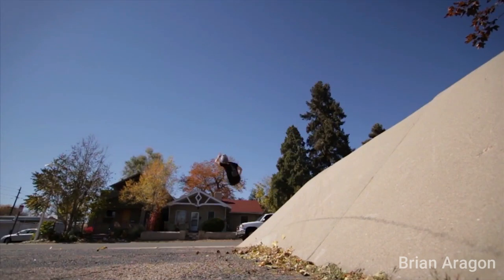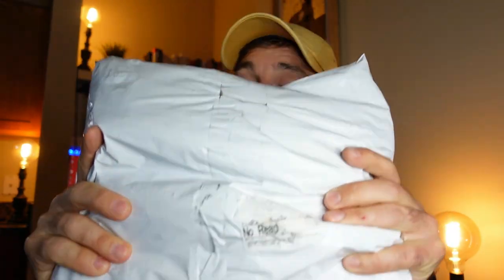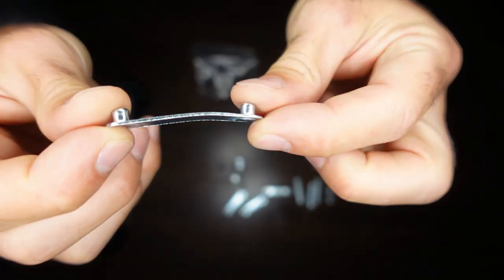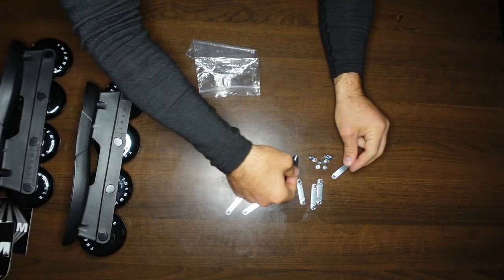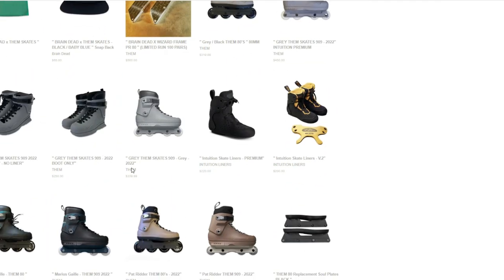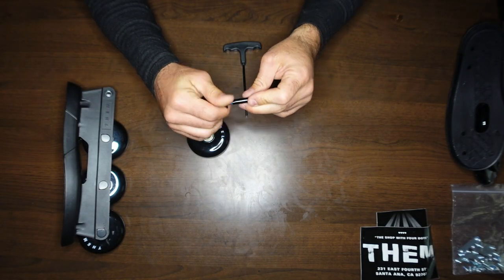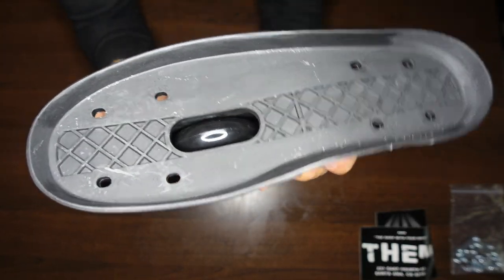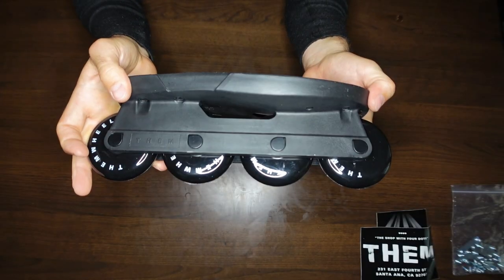*NEW* THEM Skates 80mm Soul Kit // Urban Fitness Inline Skating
Taking a first look at the new THEM Skates 80mm Ready-to-Roll soul plate kit.

Follow Jeremy - @fruitsoftheboots

FROM LOCOSKATES.COM --
The THEM 80mm Skates are a transformation of the highly popular 909 aggressive skates, designed for cruising and suitable for aggressive skaters looking to transition to bigger wheels, or big wheel skaters looking for the aggressive aesthetic!

The story of THEM is special. When Valo cut its ties with Roces we all thought rollerblading would descend into a sizeable pit of gloom. Little did we know founder Jon Julio, with little assets to his name, would shock us all by launching THEM soon after. Since that day in 2018, the brand deserves nothing but praise for its remarkable contribution to the community. The 908. THEM Intuition liners. The first fully independent skate. Blade Cup. Clarks. CommunitE. Braindead. 909 tours. Videos. Content. Wizard Skating. THEM is a brand you can really get your teeth into.

The THEM 80mm is no different. Being a skate many of us already know and love it makes a lot of sense for THEM to transpose the 909 to a bigger wheel version.

Technical Details
The boot mould was created from scratch: the lace holes are formatted with a traditional shape but with two extra cut-outs, carefully engineered to provide the ideal 'flex points'. The boot construction has been carefully considered with thicker plastic in the most relevant places, for better wear and performance.

The cuff is adjustable (vertically) to allow you to use it in a high or ride position, depending on your preference for flex and support and allowing you to ease pressure points so commonly experienced when flexing at the ankle.

The boot uses a slightly raised heel which provides good shock absorption and energy transfer and places your foot in the best position for skating.

The one-piece plate and frame offer great stability and power transfer and the bolts and hardware are a breath of fresh air. The 'bridge-style' plate bolts stop the receivers from spinning on the inside of the boot when you unscrew the plate. This makes switching the pate out for your aggressive soulplate super super super easy.

The 80mm wheels have perfectly balanced rebound for grip, speed and control. The bearings are smooth and fast-rolling.

Why should I buy the THEM 80mm Skates?
You should buy these skates because you know and love them already, and now you get the bonus of big wheel blazing without the fuss of figuring out what freestyle skates fit you properly. Not to mention THEM’s progressive attitude, collaborative nature and community focus. You won't just be buying a pair of skates you’ll be becoming part of a family.

Can I grind on the 80mm plates?
No. The 80mm plates are raised heel and we do not recommend these for grinding.

Do the pates fit on my aggressive 909 boots?
Yes. If you have a pair of 909 aggressive skates and purchase these as well. You’ll be able to put the 80mm plates on your 909 boot.

Do my 909 aggressive soul plates fit on the Them 80 boot?
Yes. If you have a pair of 909 aggressive skates and purchase these as well you’ll be able to put the aggressive soulplate on the 80mm boot.

Riders - Alex Broskow, Sean Darst, Patrick Ridder, Danny Beer, Marius Gaile, David Sizemore, Soichiro Kanashima, Kayla Dizon, Kay luz, Kevin Lee, Seoa Jang, Jk Park, Niel Chen & John Vossoughi.